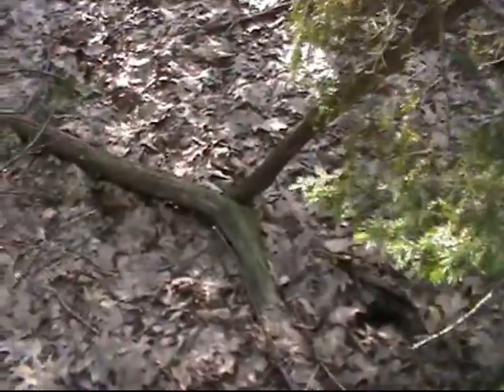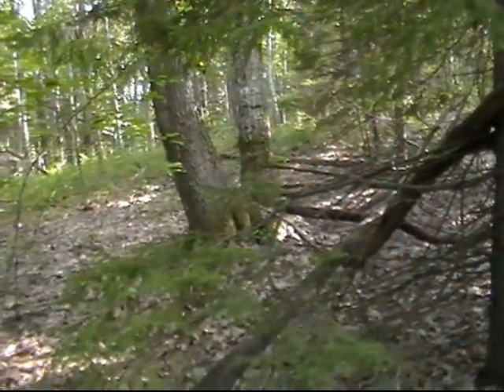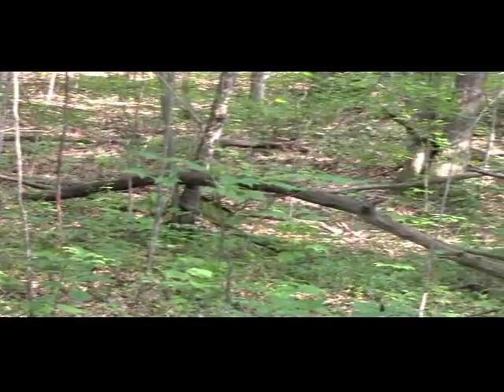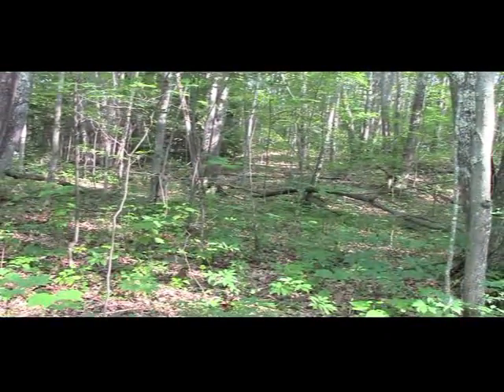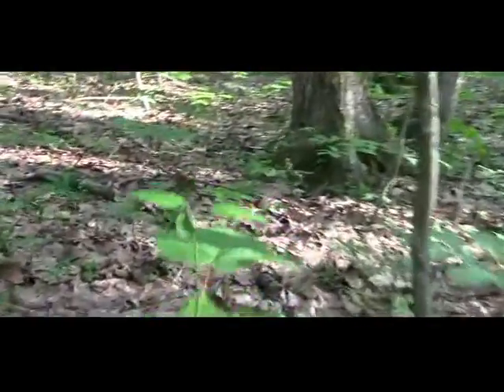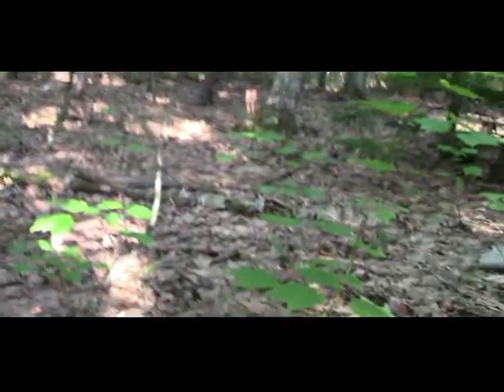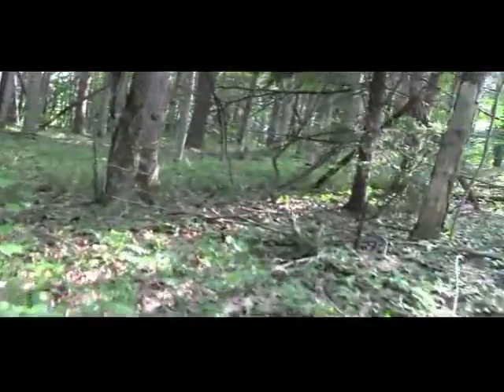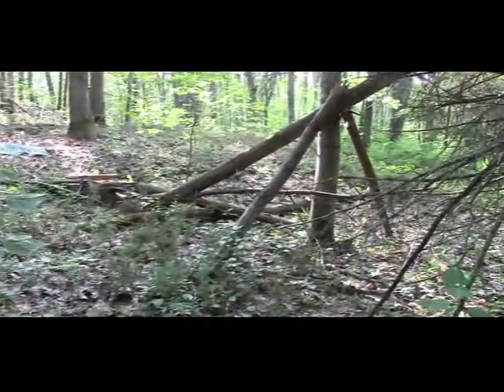Bigfoot Stickwork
The debate in the Bigfoot community rages on as to whether Bigfoot actually makes some of these formations we find in the woods. The questions usually asked are; Why would a Bigfoot do that? and; How do we know a Bigfoot did that? The answers of course are ambiguous to all but those giving the answers.

In this video, I revisit some of the strange formations that I found in three different locations last year and ponder the issue. Do I give a clear answer to the questions asked? Only in my mind. The problem is, we cannot even find definitive proof that this creature exists, let alone prove that any of these strange stick formations were made by one.

At any rate, follow along and add to your knowledge as well as giving you even more to question in this hunt for the wild man of the woods, aka Sasquatch.